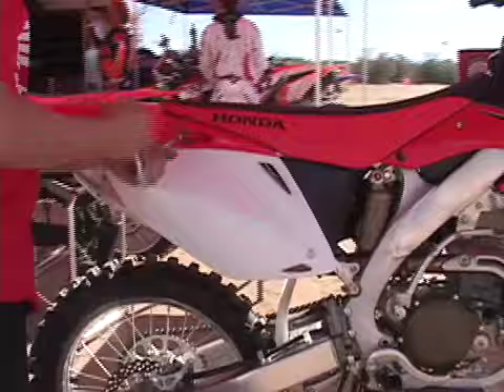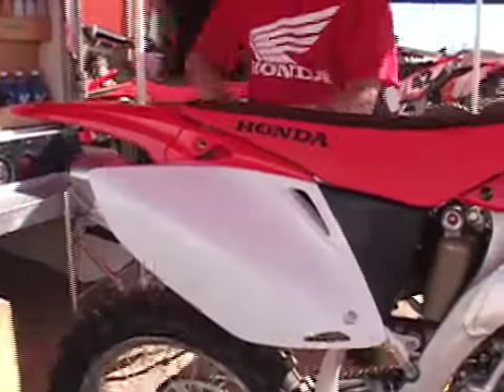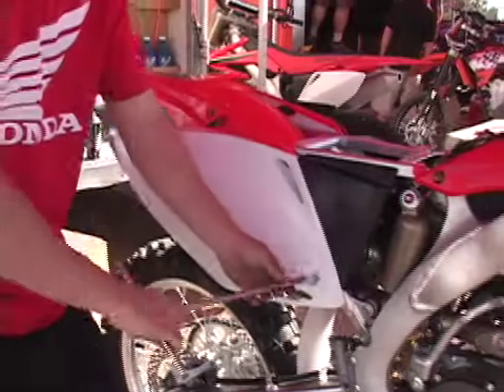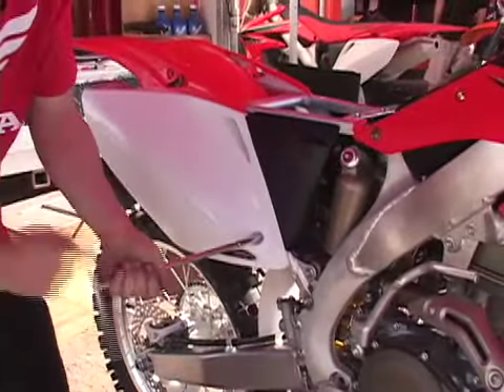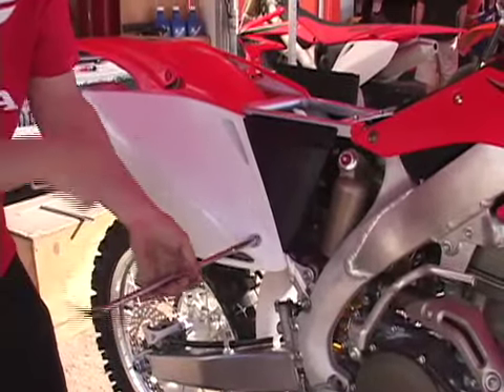schock_dl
caption